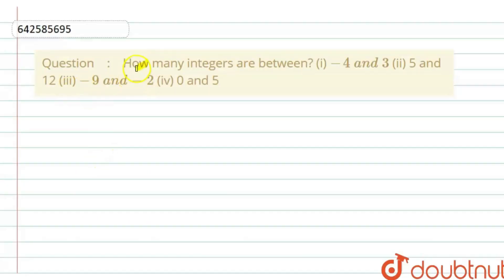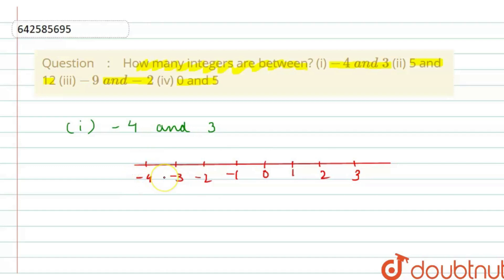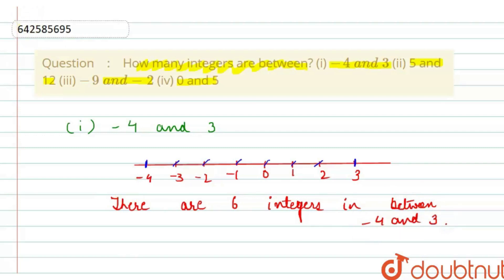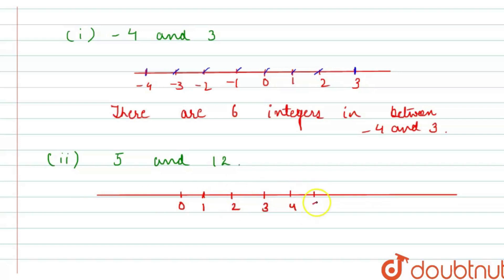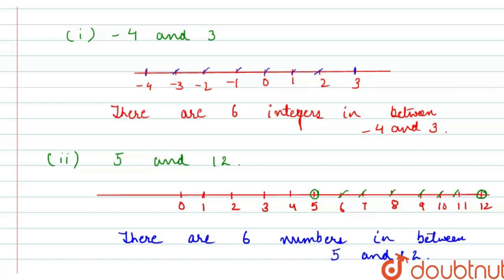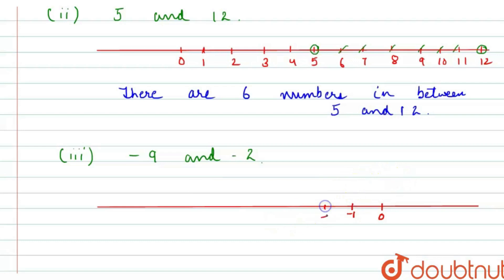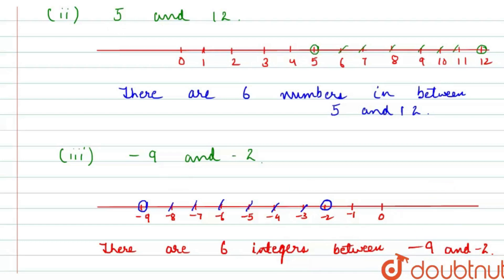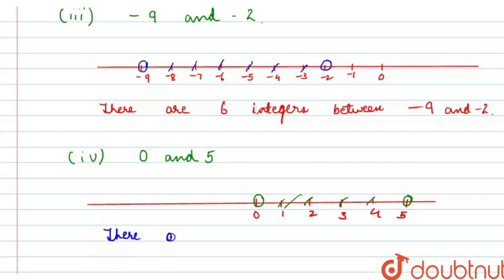How many integers are between?\n(i) -4\\ a n d\\ 3\n (ii) 5 and 12\n(iii) -9\\ a n d-2\n\n(iv) 0...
How many integers are between?\n(i) -4\\ a n d\\ 3\n (ii) 5 and 12\n(iii) -9\\ a n d-2\n\n(iv) 0 and 5
Class: 6
Subject: MATHS
Chapter: NEGATIVE NUMBERS AND INTEGERS
Board:CBSE

👉 Have Any Query? Ask Us.

Our Telegram Pages:
class 6
6 class ka math syllabus